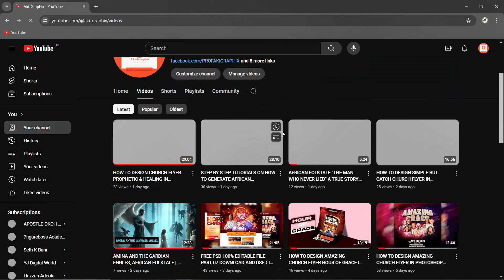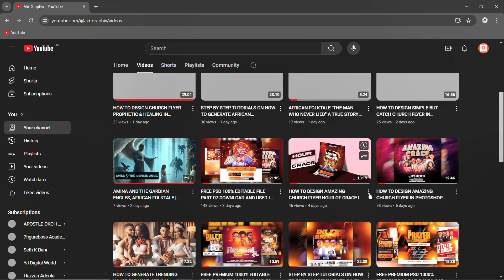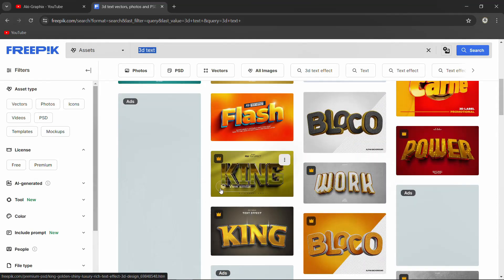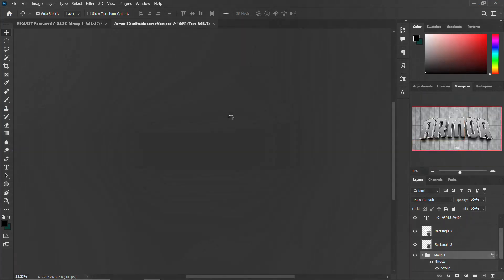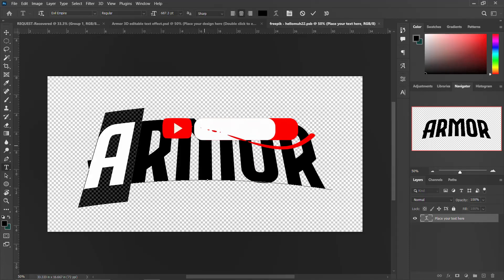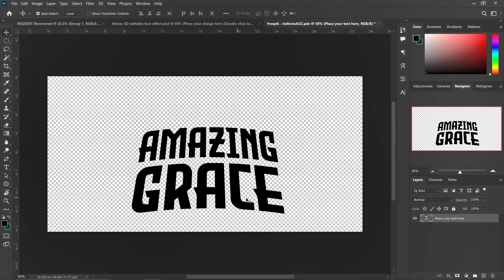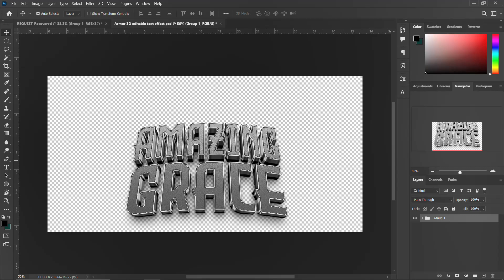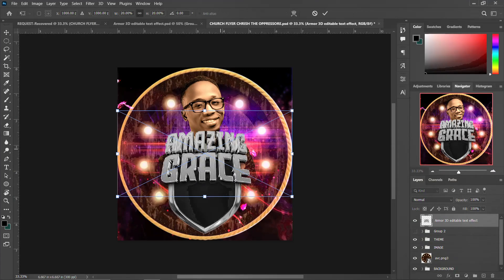HOW TO CREATE 3D TEXT EFFECT IN PHOTOSHOP BEGINERS GUIDE A STEP BY STEP TUTORIALS | PHOTOSHOP QUICK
Create 3D Text in Photoshop

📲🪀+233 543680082